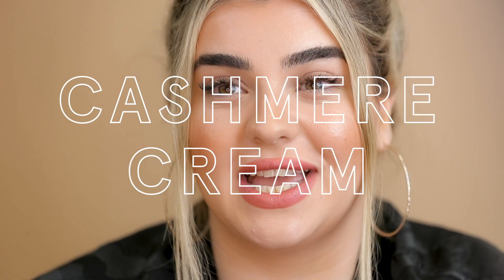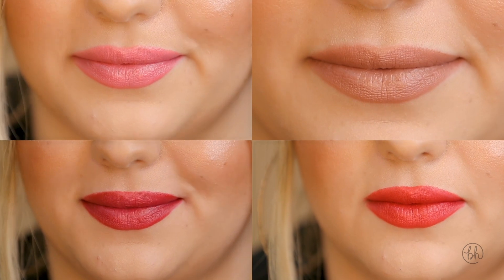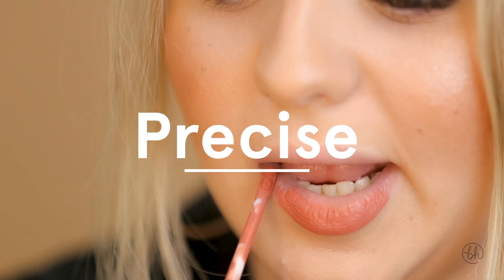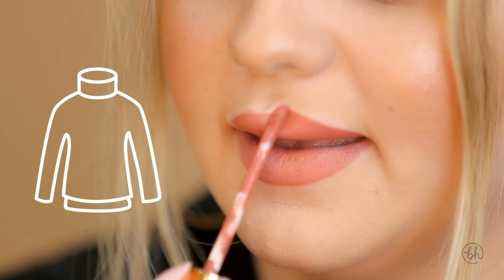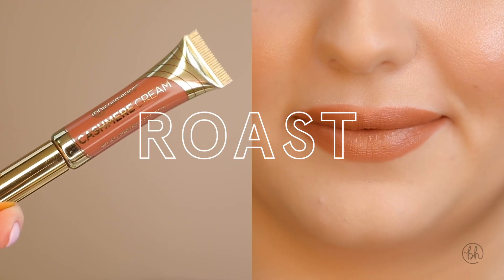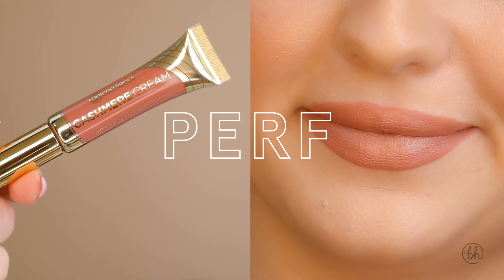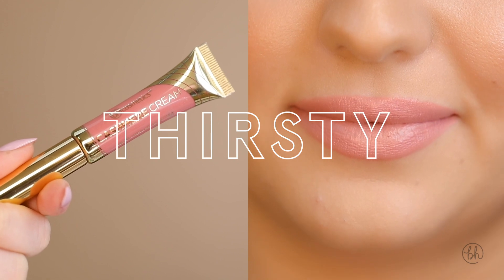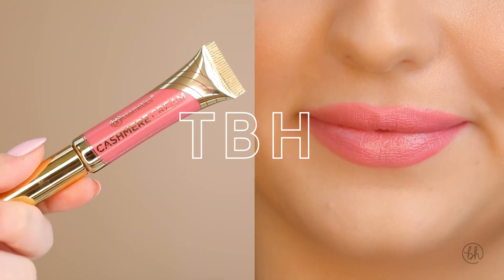Watch Elizabeth Cozy Up with Cashmere Cream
14 striking shades… and they ALL look incredible on @elizabethsuj! Watch our fab MUA model each hue from our NEW Cashmere Cream collection - from pretty pinks and nudes to ravishing red and coral!

Cashmere Cream
Comfort Lipstick